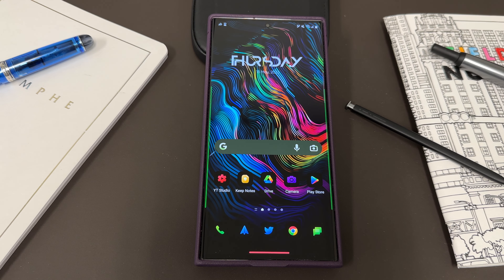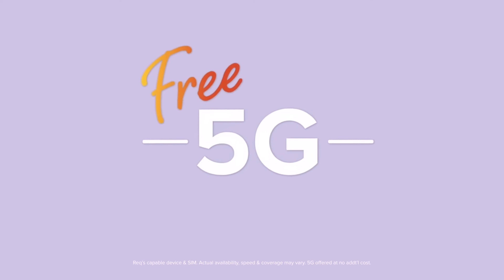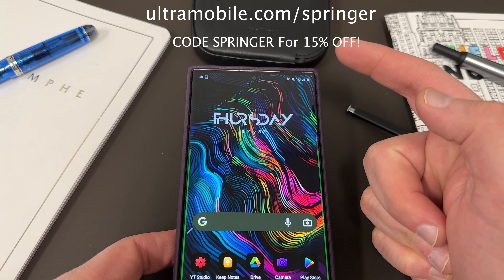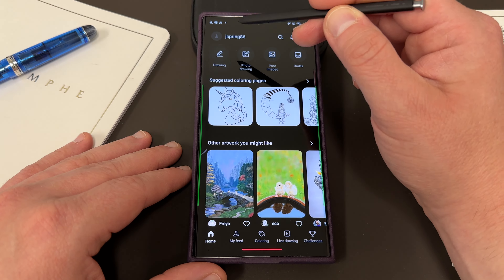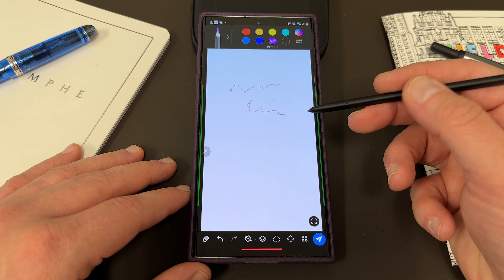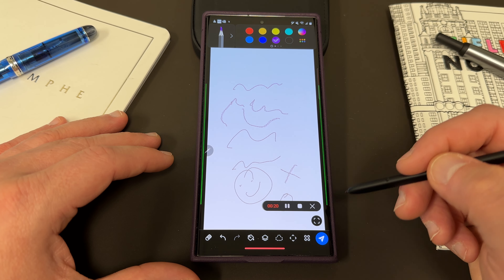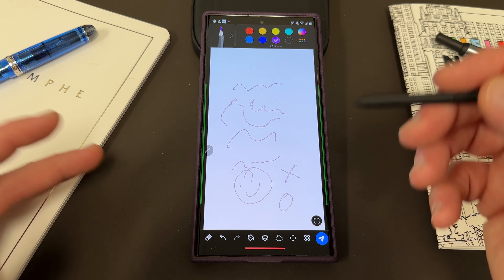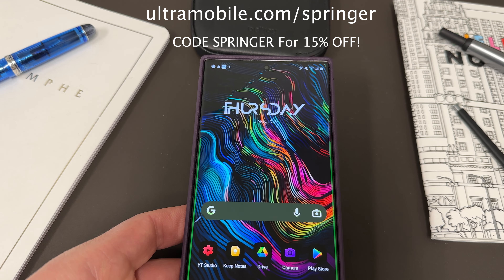Gigantic Samsung Galaxy Smartphone Update Released-5 New Features Added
Grab this samsung update for your galaxy phone today!